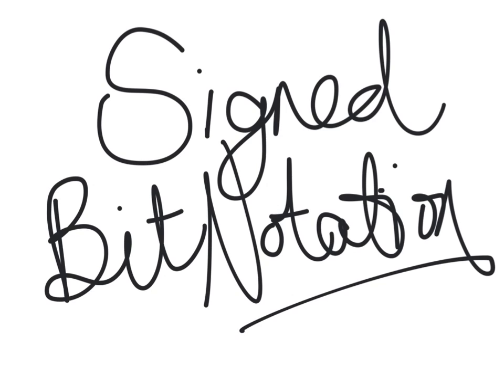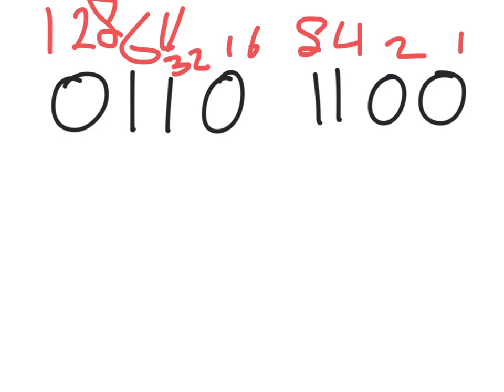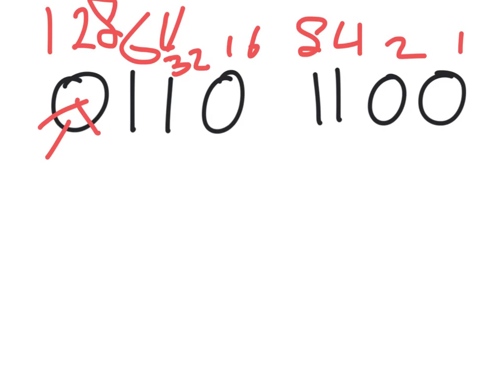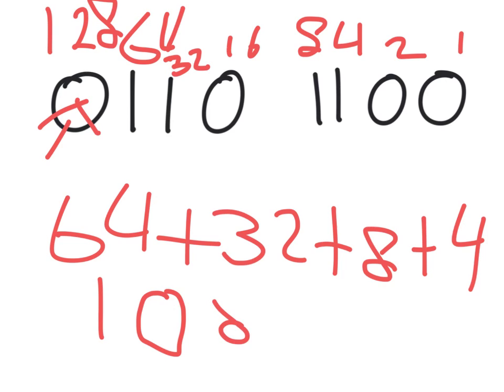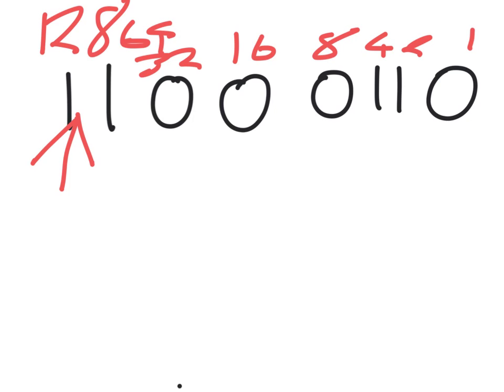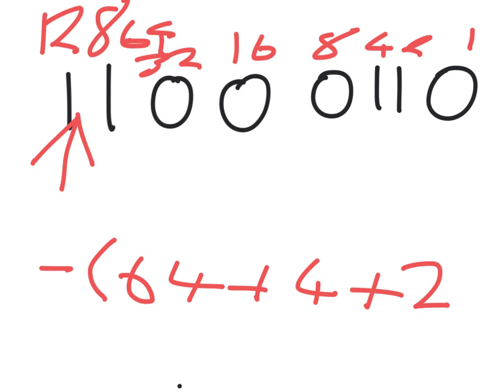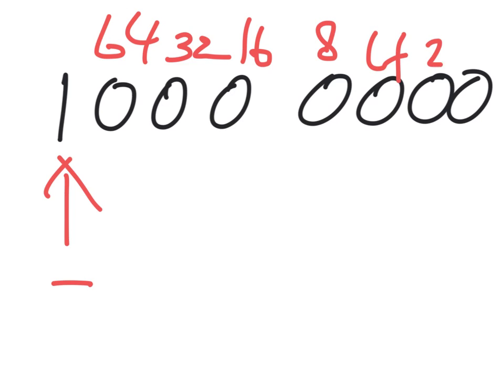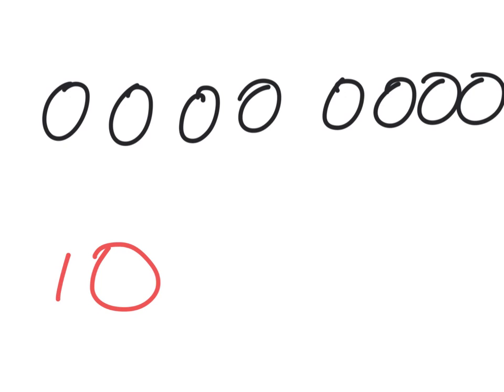GCSE computer science twos complement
Twos complement explained by the DCSG 2016 GCSE class